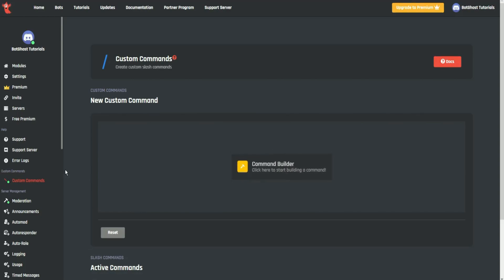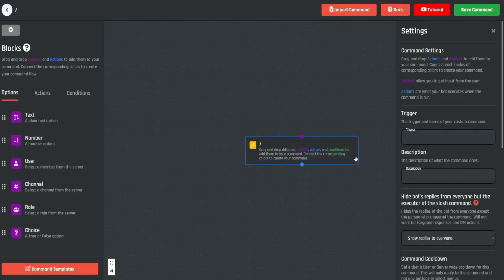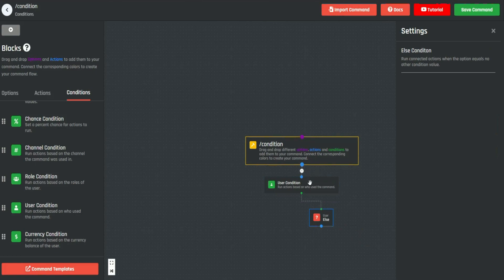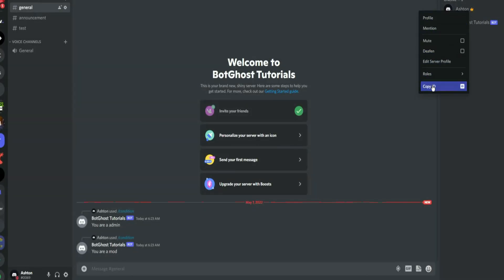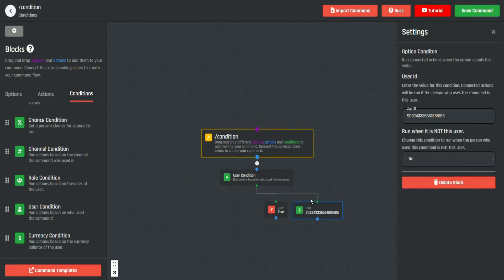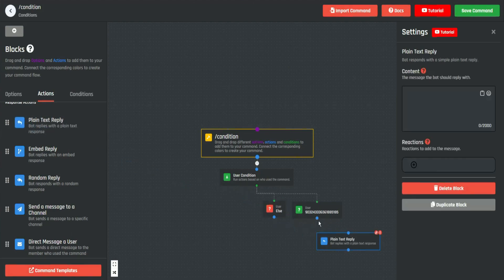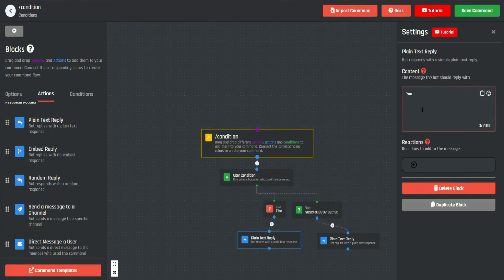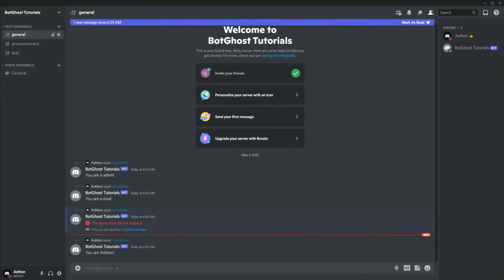User Condition (Command Builder) - BotGhost Tutorial